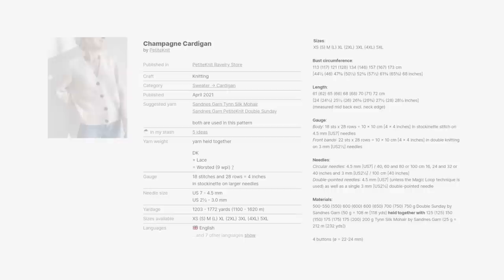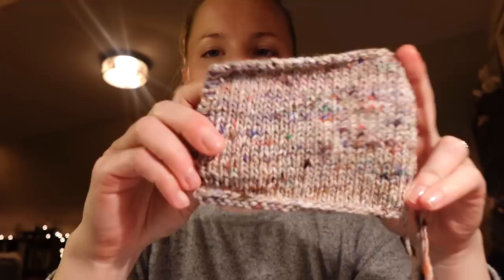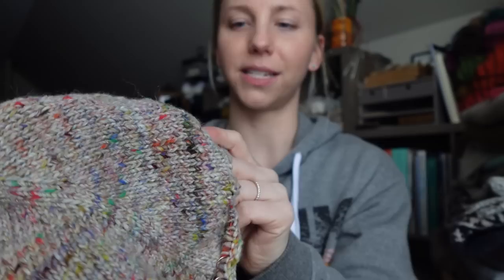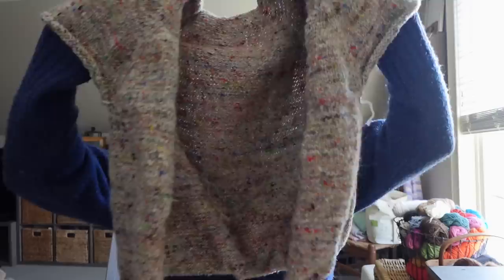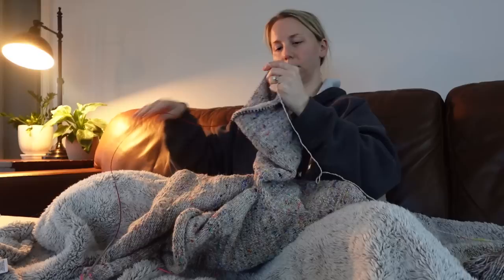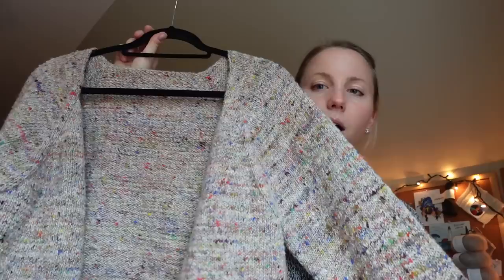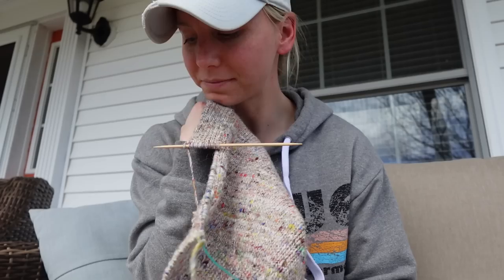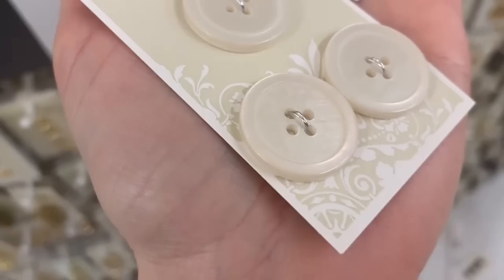The Making of the Champagne Cardigan with Noro Madara yarn | A Knitting Vlog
Join me as I vlog the making of the Champagne Cardigan in Noro Madara yarn. I’ll share my garment-making process and experience working with this new-to-me yarn! Special thanks to the Twisted Purl Yarn Studio for sponsoring this episode.

TIMESTAMPS
0:00 Intro
1:20 Pattern and yarn details
4:07 Reading through pattern + winding yarn
5:08 Gauge swatching
9:37 Casting on project
11:07 Working with Noro yarn
16:08 Updates on body
20:02 Using Barber cords
21:52 First try-on
23:25 Picking up sleeves
25:22 Sleeve progress
28:21 Sleeves finished
30:16 Ordering more yarn
33:26 Tubular bind-off
34:05 Double knit button band
37:34 Knitting is done + thoughts on blocking
38:13 Final try-on (pre-blocking)
39:08 Blocking
40:15 Final thoughts + buttons
41:50 Final reveal and try-on!

LINKS TO PATTERNS, YARNS & TOOLS
Champagne Cardigan by Petite Knit
KnitIQ Blocking Mats

*Please note: Commissions may be earned from the links above.